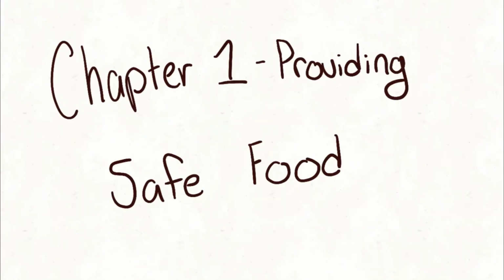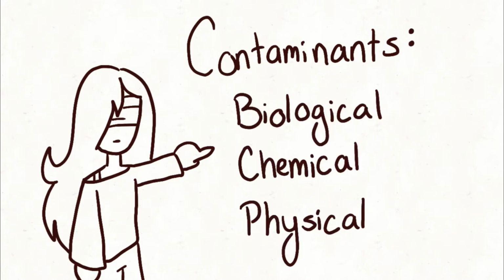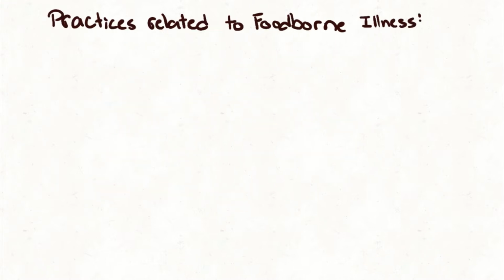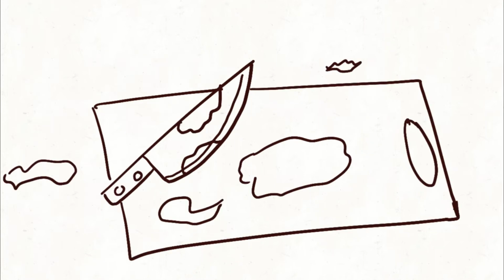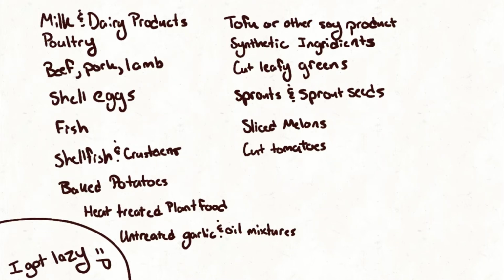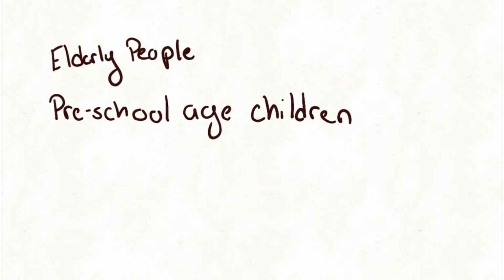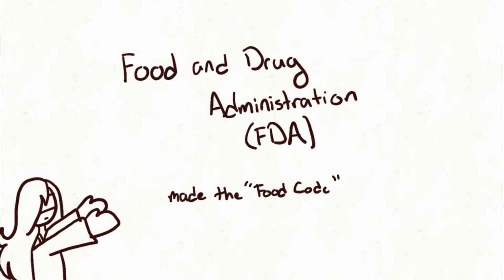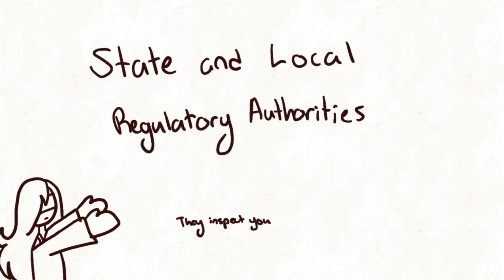ServSafe Animated Overview Ch. 1 7th Edition Manager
Not sure if I'm gonna animate the next one and turn it more like a podcast thing but I want to get all of them done soon enough.

It's meant for studying among me and my classmates and this was the easiest way we figured could do it. I can unlist them and simply put them in a private playlist for just among us but if this does break some sort of law, do tell me. I don't mean for any trouble, just trying to find the best way to help my fellow culinary classmates.

None of this I have the right to except my art (more like doodles honestly) as the information comes from the 7th Edition ServSafe Manager book.